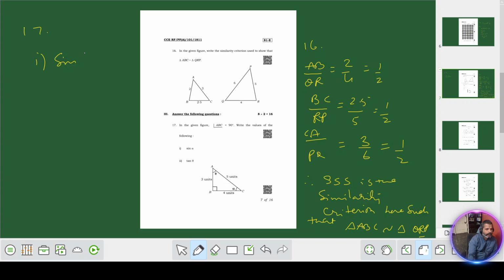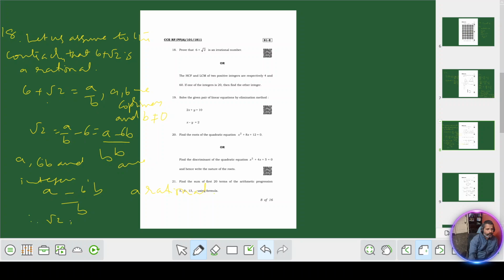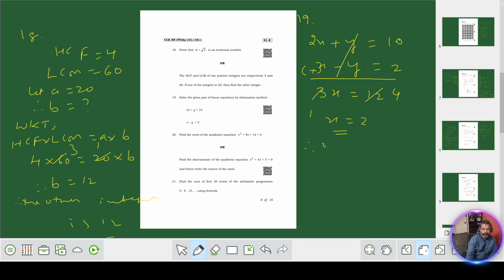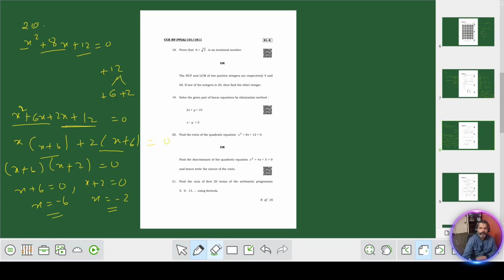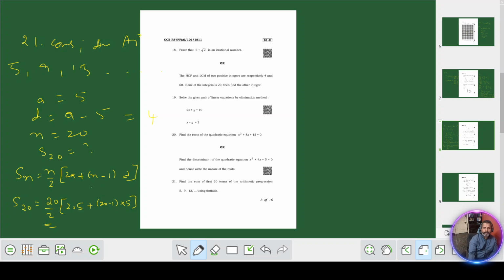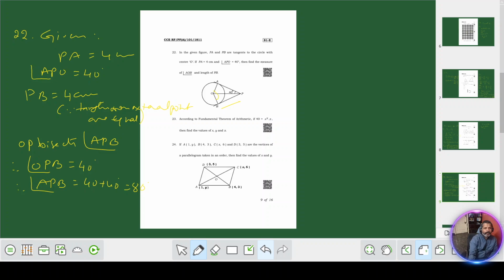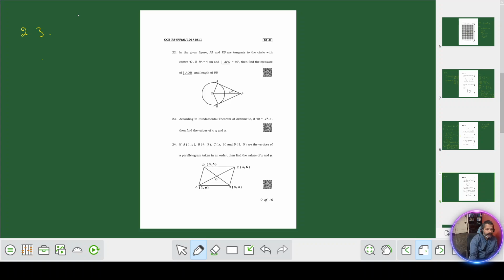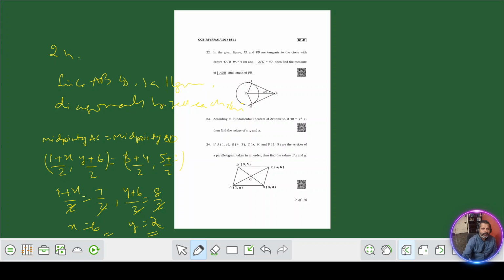Maths 2025 question paper 2Mark question solutions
Maths 2 marks question solutions - 2025 March paper
set 81E_A